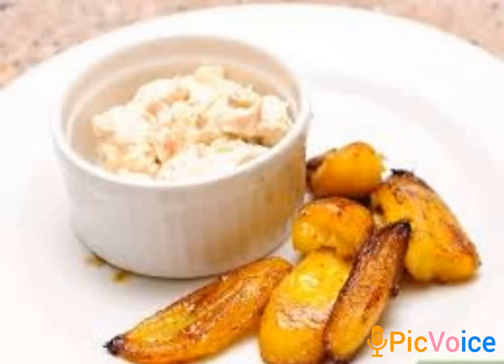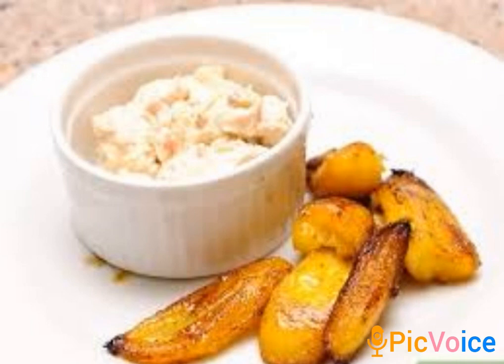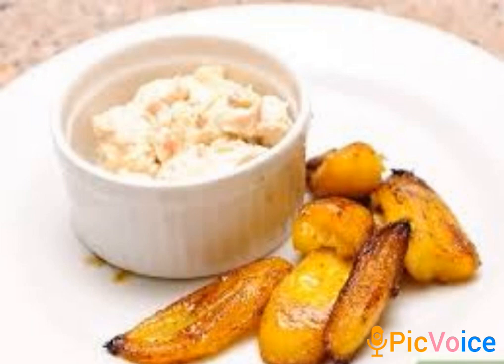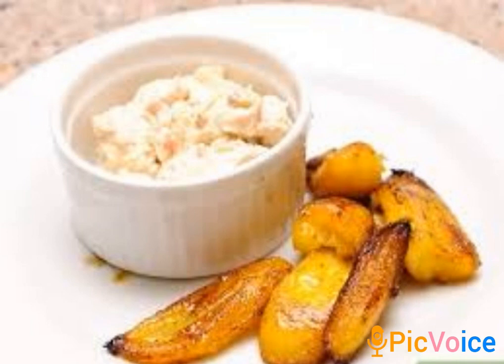How to make our homemade (DIY) fried plantain